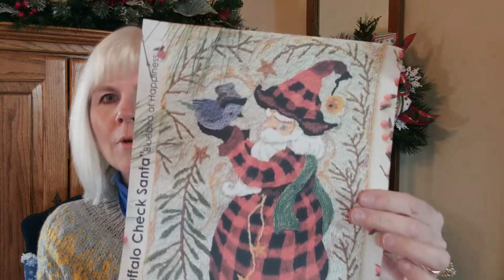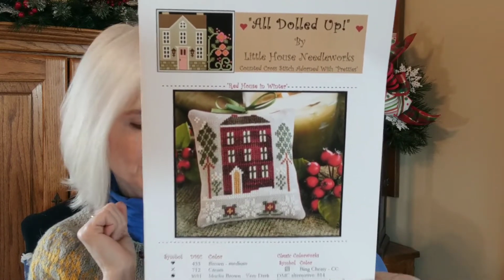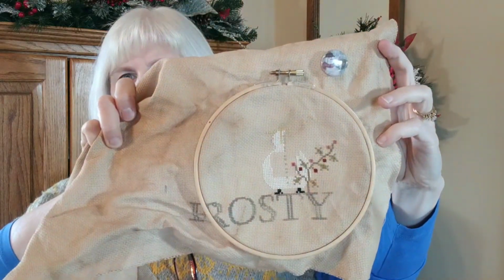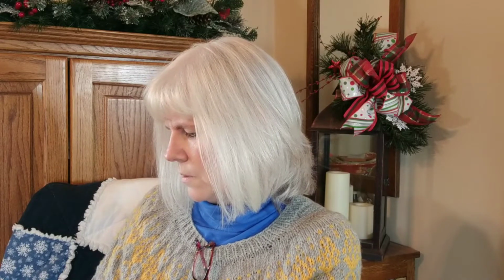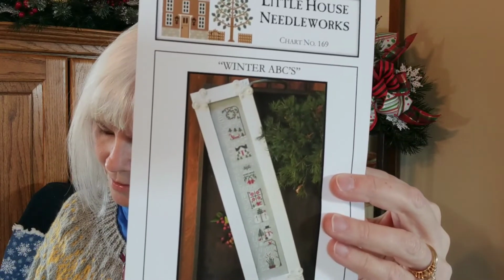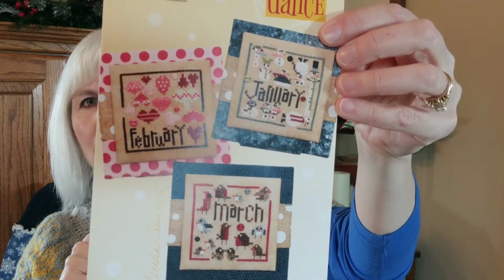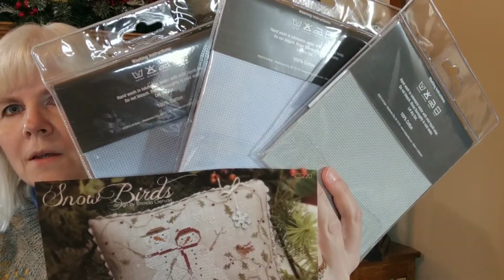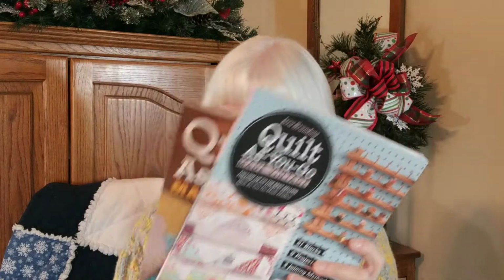Flosstube #16 - Early January 2020